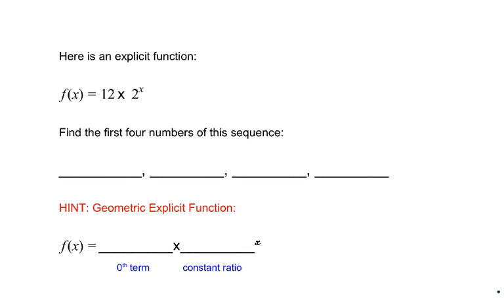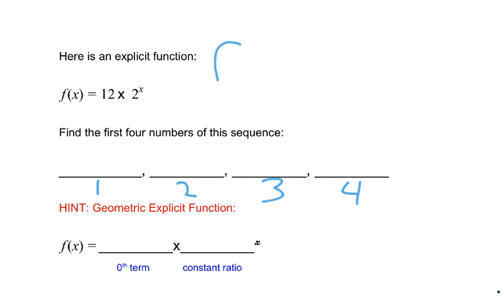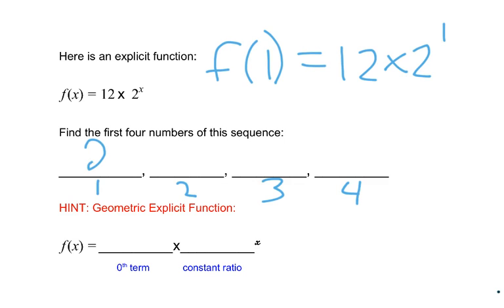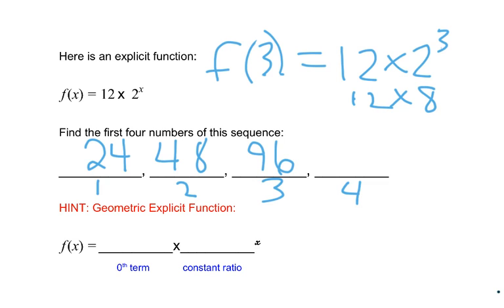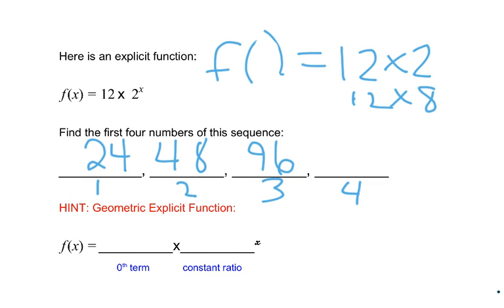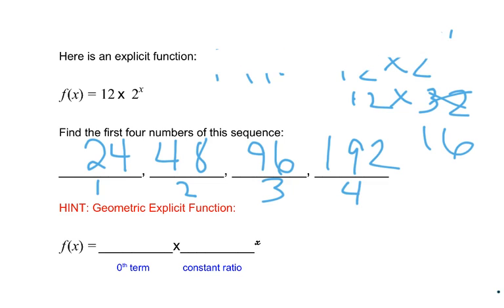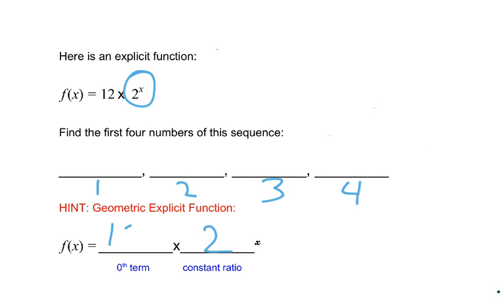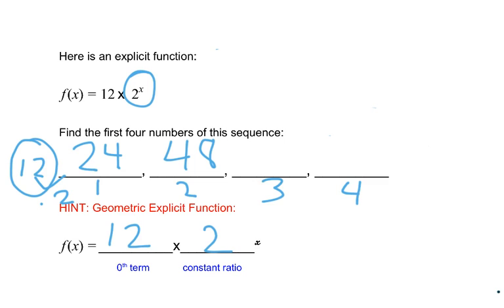Unit 7 Review: Question 10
In this video we review how to write a geometric sequence when we are given an explicit function.